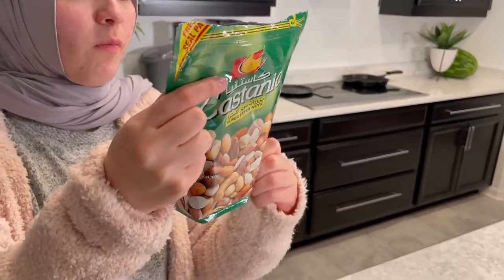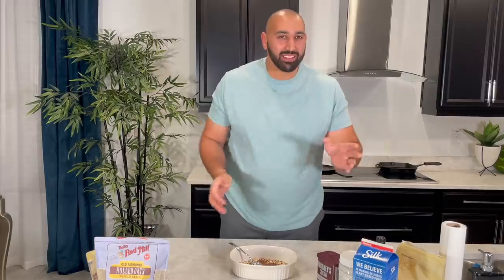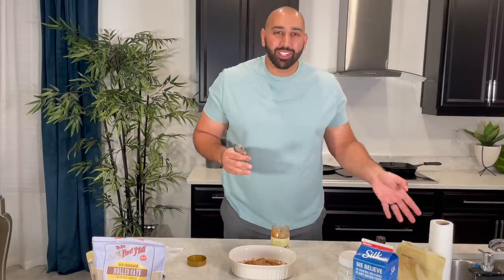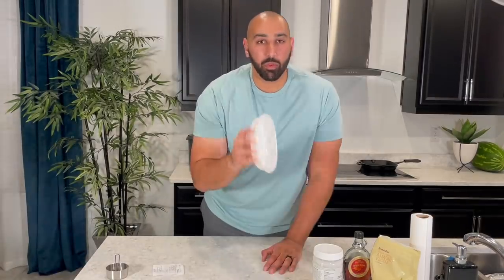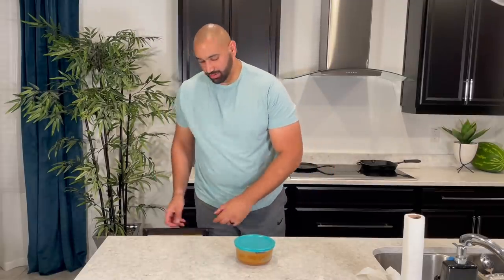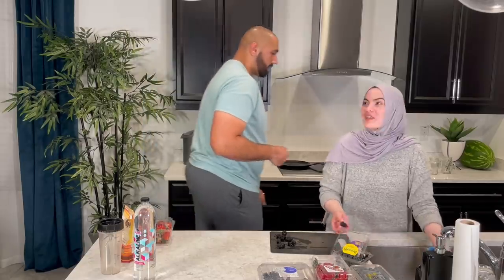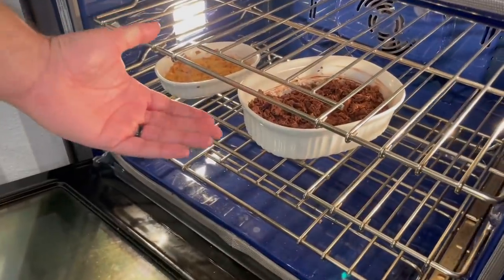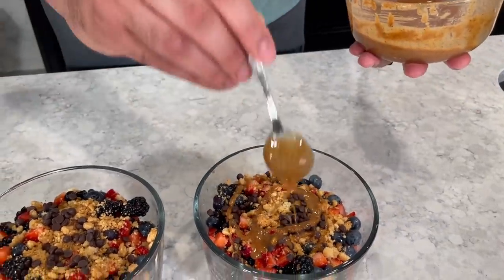Husband Makes Suhoor Vlog | Omaya Zein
Husband makes suhoor for us tonight!

Chocolate Baked Oatmeal Recipe:
1/2 cup oats
2 tbsp flax meal/chia
1 tbsp cocoa powder
1 tbsp almond butter
1/3 oat/ almond milk

Shortbread:
4 tbsp almond flour
1 tbsp coconut oil
1 tbsp honey/ maple syrup

Caramel:
1/4 cup coconut oil
1/4 cup maple syrup
2 tbsp almond butter
microwave at 20 sec intervals
add a pinch of sea salt & vanilla